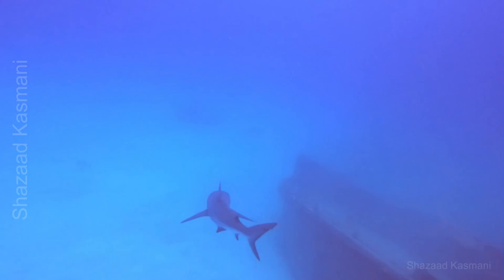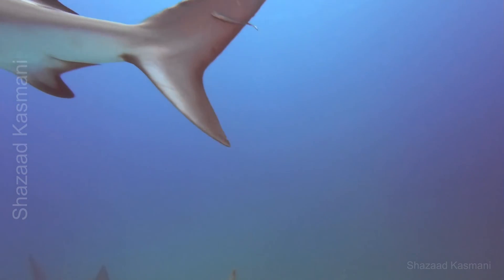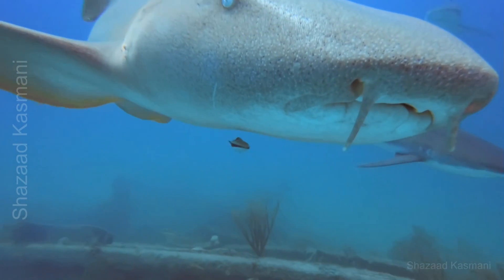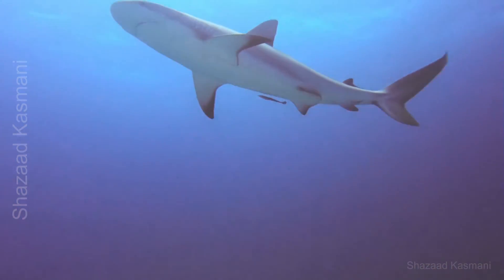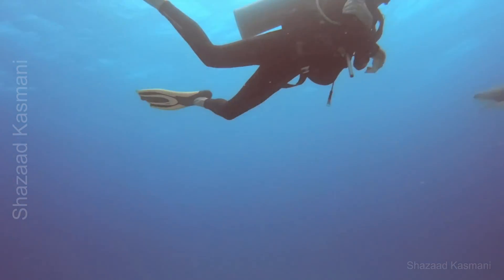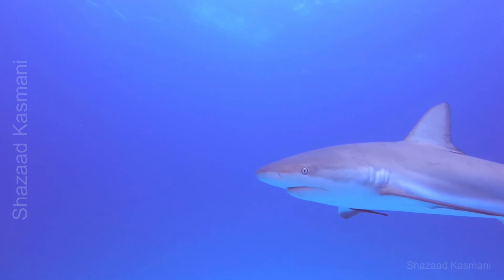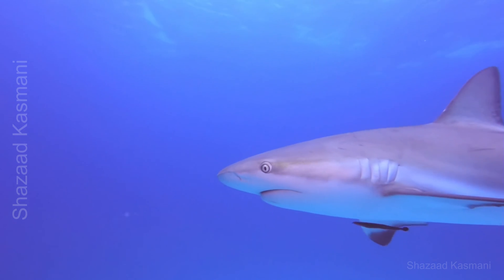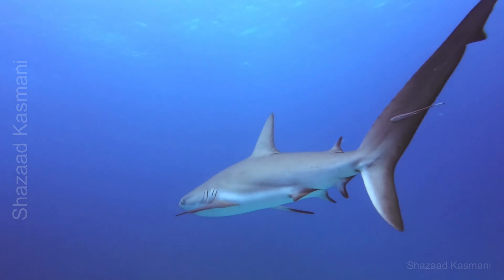How Do Sharks Swim | Facts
Discover some interesting facts about how Sharks Swim.
In this video, we explore how sharks are built for speed, agility, and endurance, making them the ultimate swimmers of the ocean. Learn about their streamlined bodies, powerful tails, and structure that allow them to slice through the water with incredible efficiency.

These are some of the marine life we may see diving with Wild Kenya Safaris.

Gear  used for video:
Main Camera
Cleaning Kit
Backup: GoPro HERO (2018)
Backup: GoPro HERO 6
Photo Gear

Best viewed in 4K or HD
Filmed by
Shazaad Kasmani Wildlife Cameraman